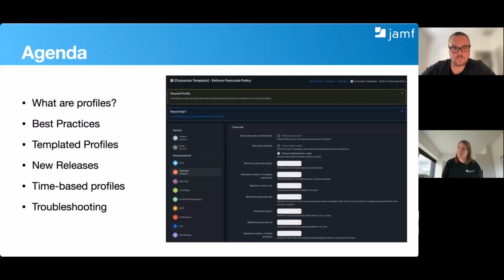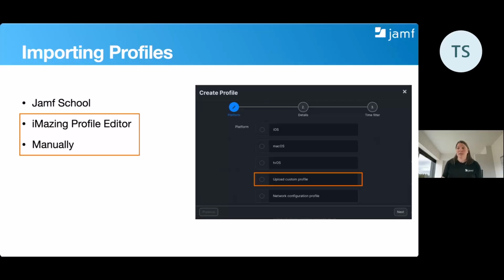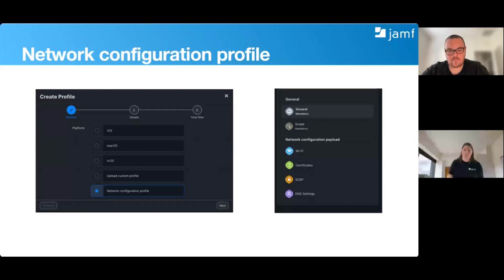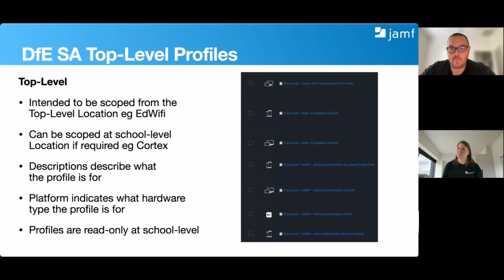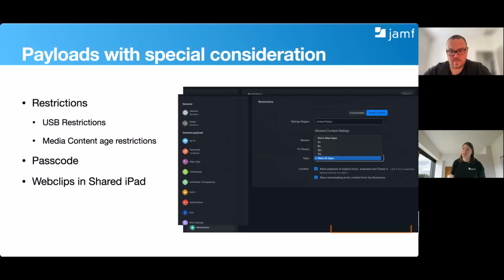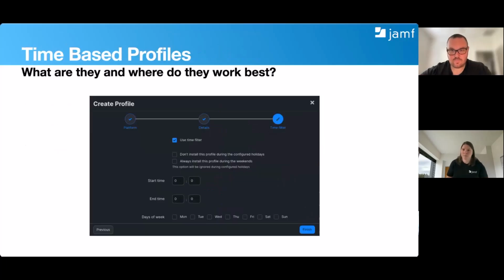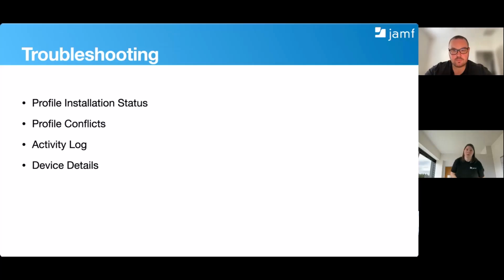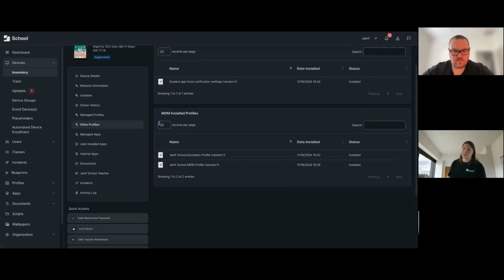Jamf school Training Series - Profiles - May 2025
This is a recording of a webinar facilitated by ICT services with Emily from Jamf and Tom from ICT services.  It looks at profiles in Jamf, some best practices and some things to watch out for.